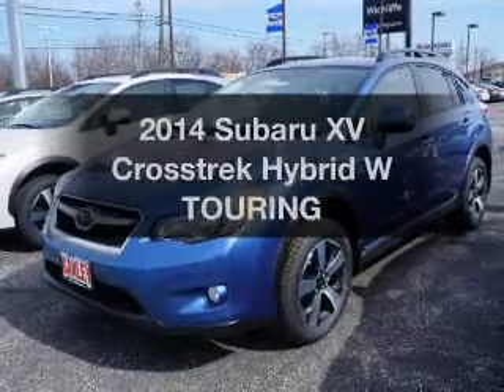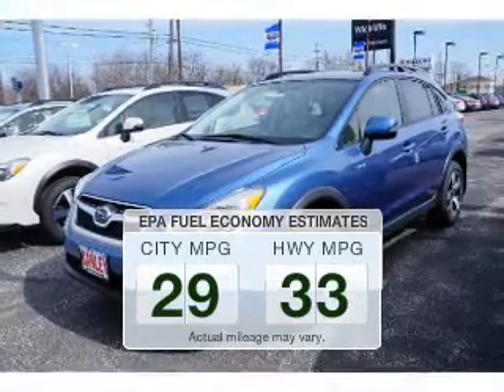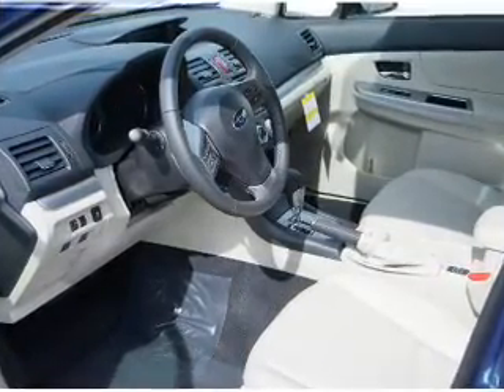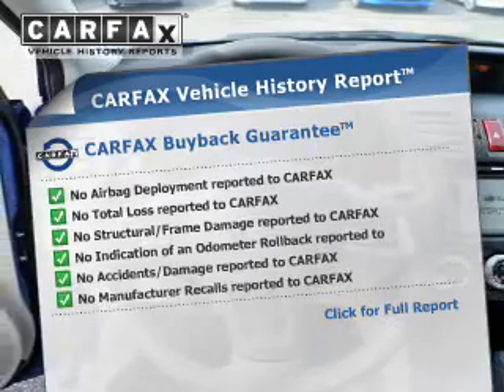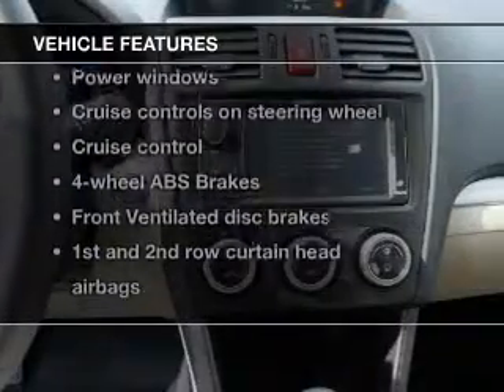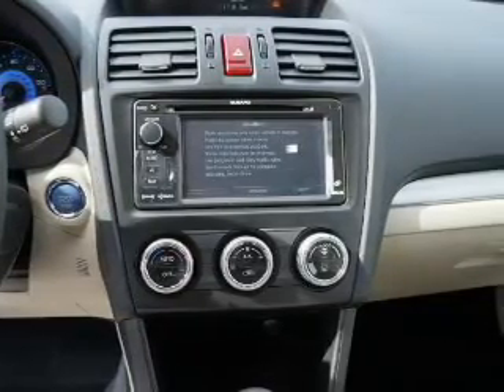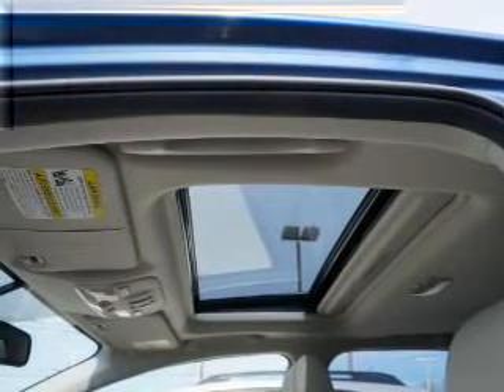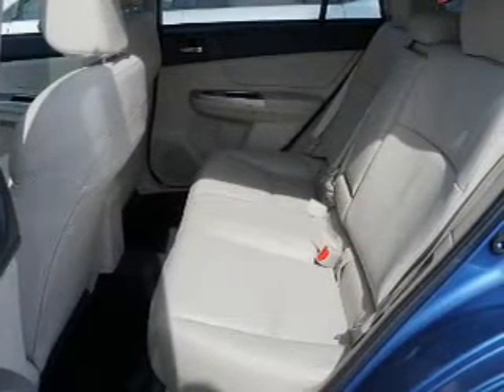2014 Subaru XV Crosstrek Hybrid - Wickliffe OH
Year: 2014
Make: Subaru
Model: XV Crosstrek Hybrid
Trim: W TOURING
Engine: 2.0 liter H4 16 valve
Transmission: Automatic CVT
Color: Quartz Blue Pearl
Mileage: 0
Address:
28840 Euclid Avenue